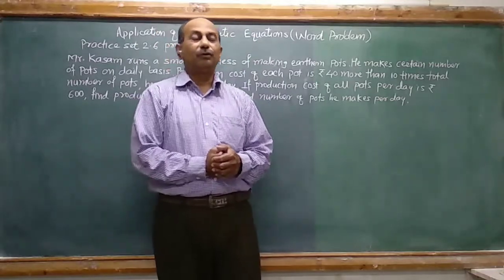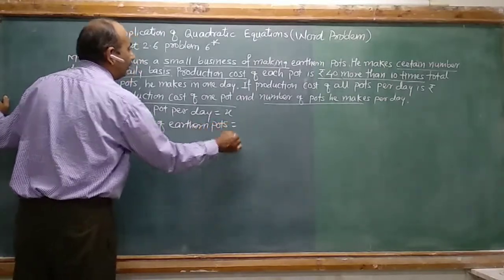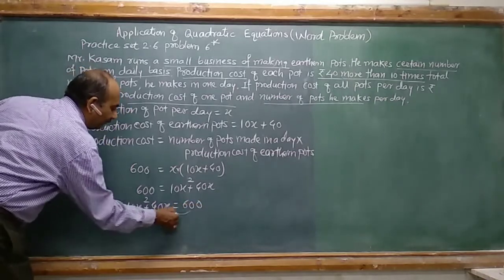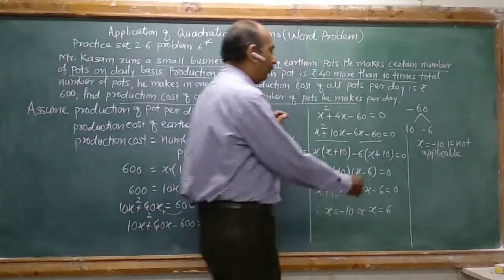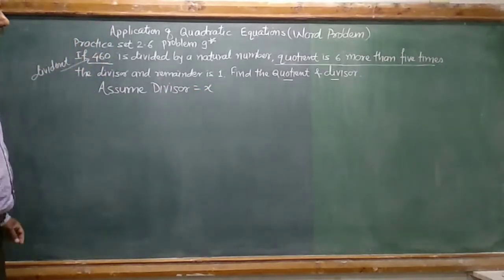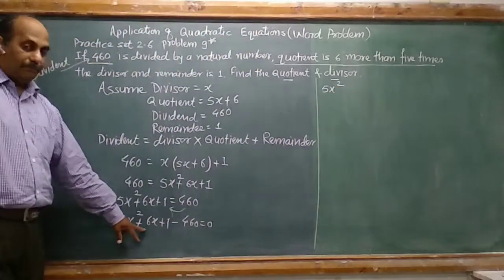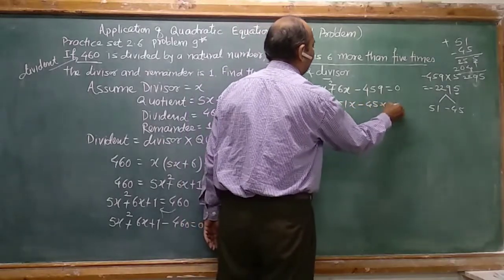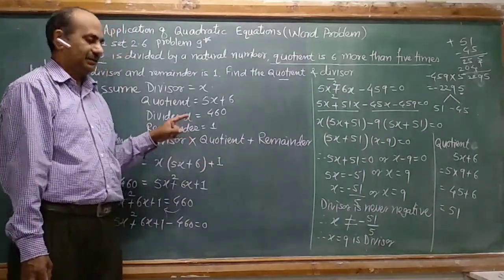10th Class Quadratic Equation ; Word Problem .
10th Class Quadratic Equation ; Word Problem .
1) Mr. Kasam runs a small business of making earthen pots. He makes certain number
of pots on daily basis. Production cost of each pot is ` 40 more than 10 times total
number of pots, he makes in one day. If production cost of all pots per day is `
600, find production cost of one pot and number of pots he makes per day.
2)If 460 is divided by a natural number, quotient is 6 more than five times the divisor
and remainder is 1. Find quotient and diviser.